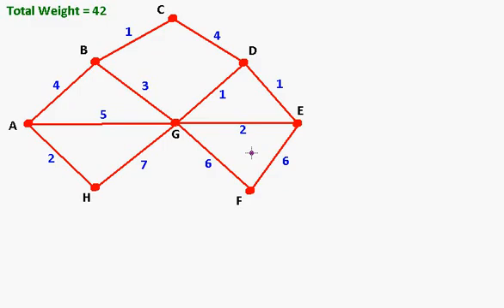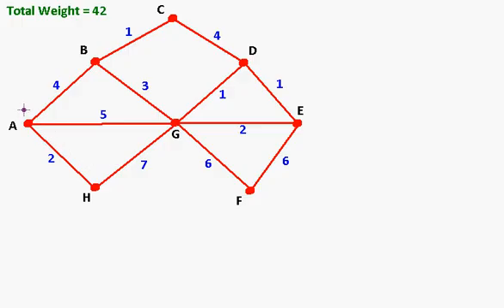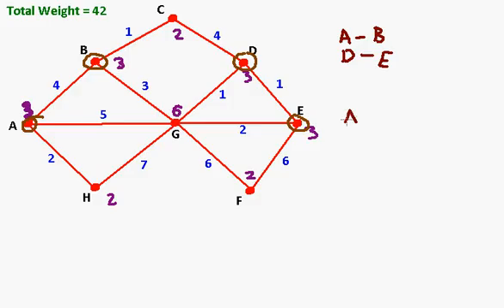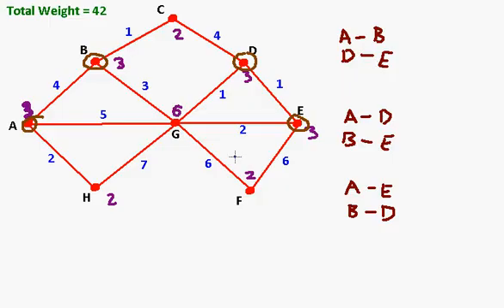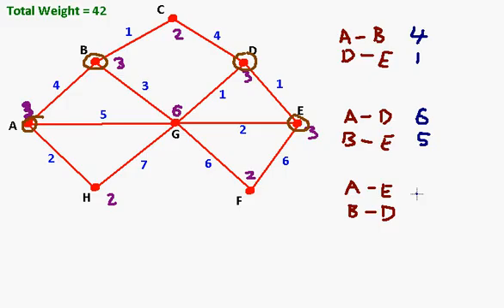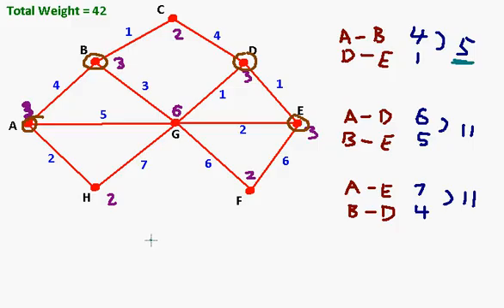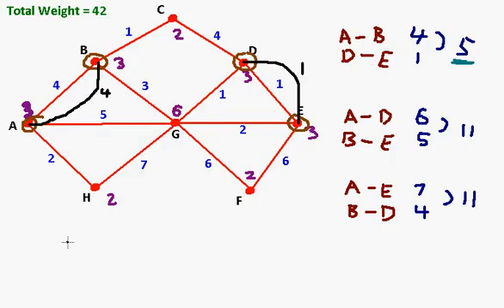D1 c06 Chinese Postman Algorithm